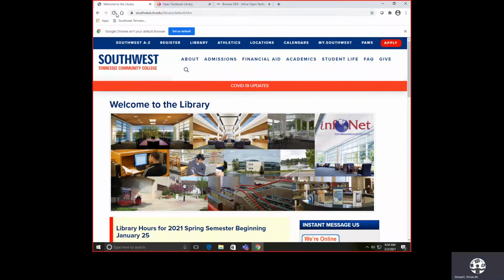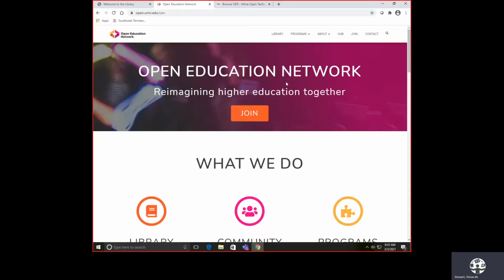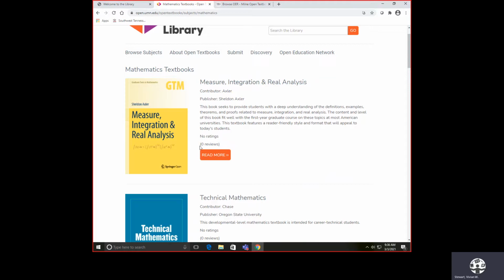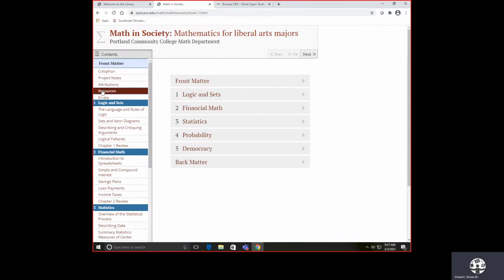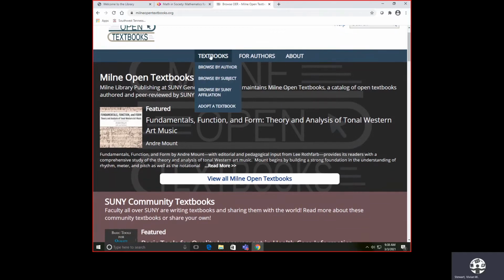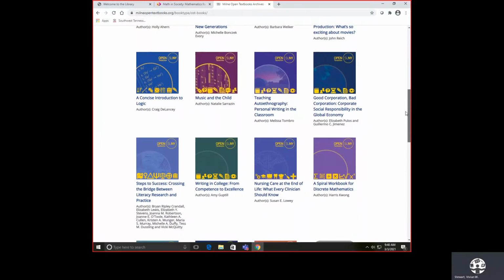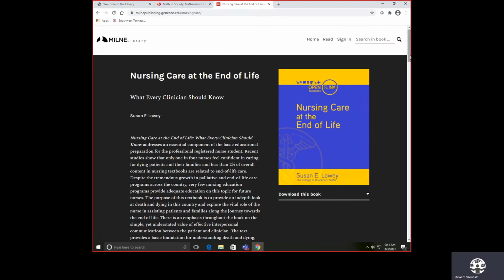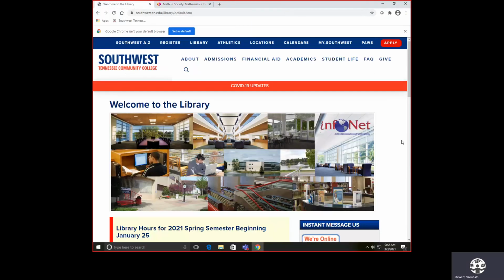VCE OER Series #4 Open Textbook Library and Open Suny